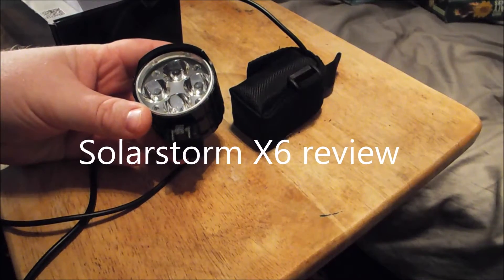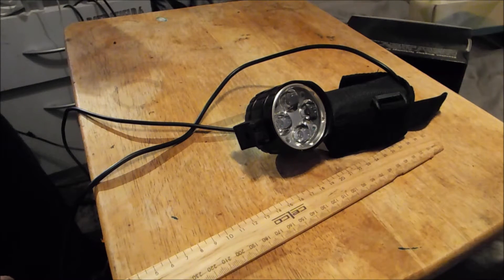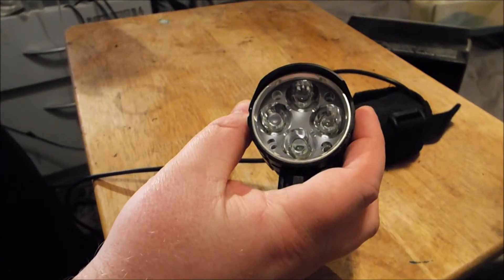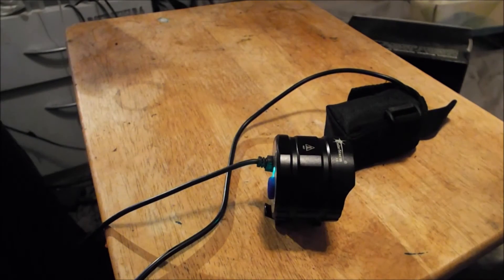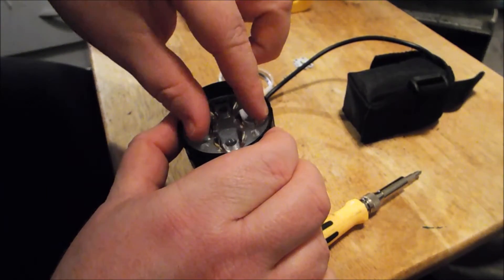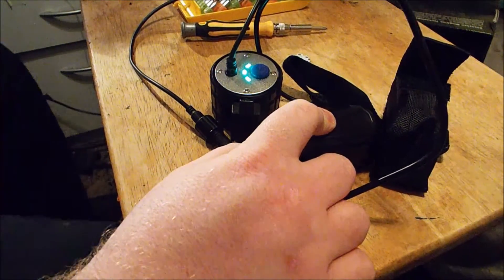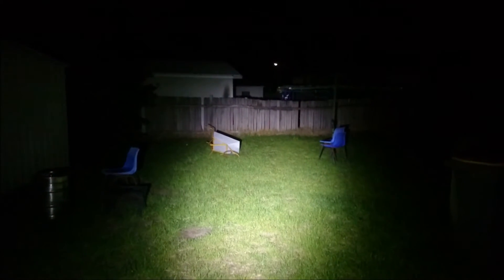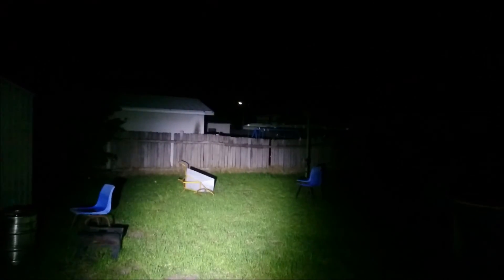Solarstorm X6 Review and teardown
Hey folks just a review of the Solarstorm X6 bike light